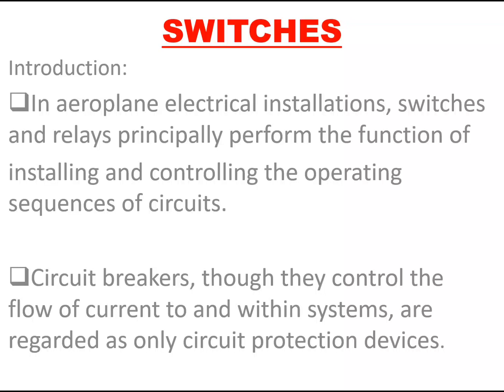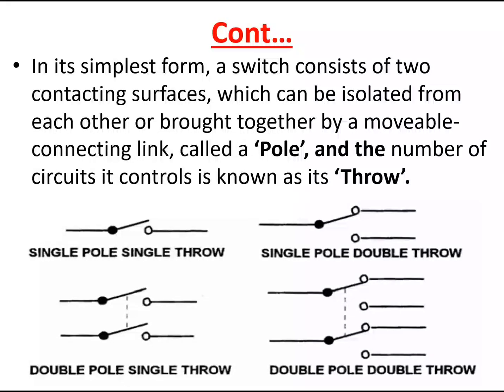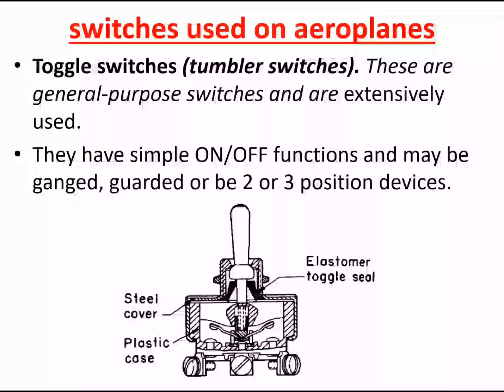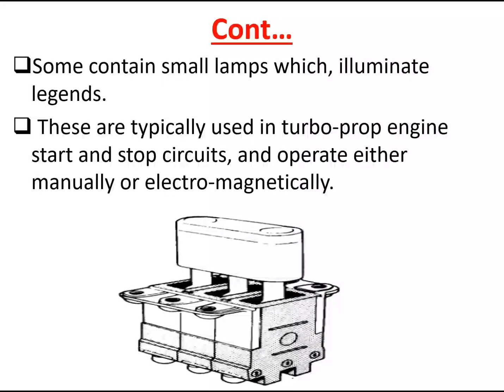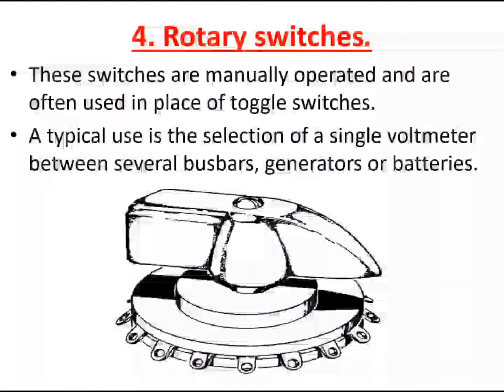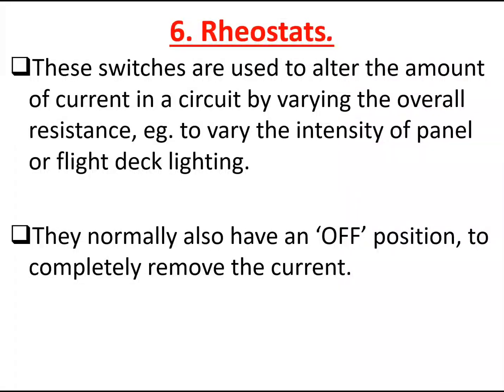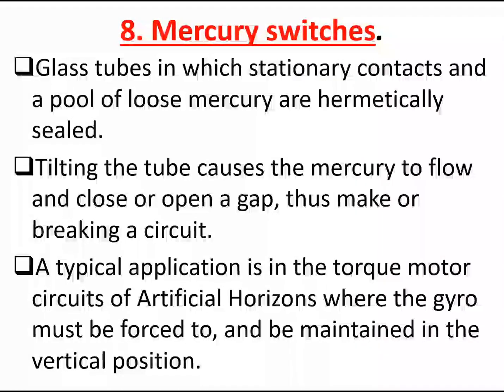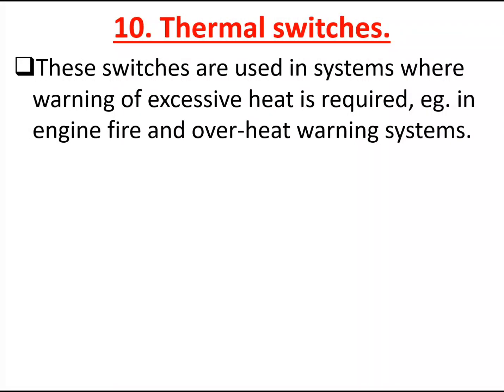AIRCRAFT SWITCHES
common switches used in an aircraft systems..